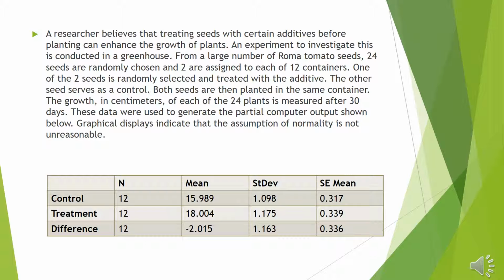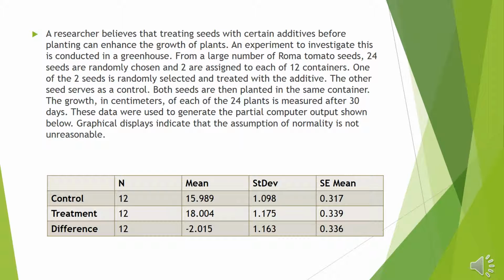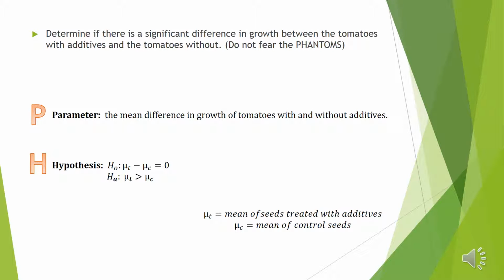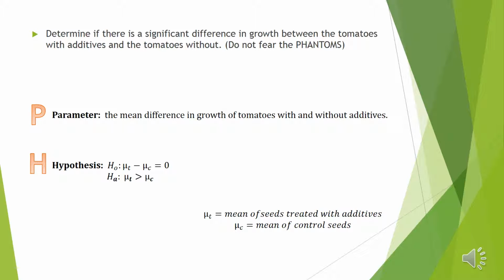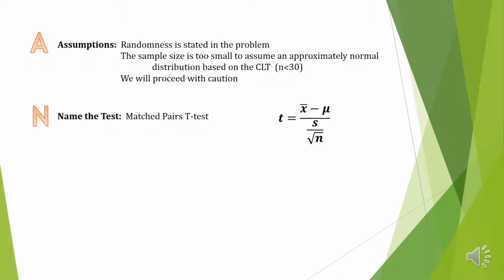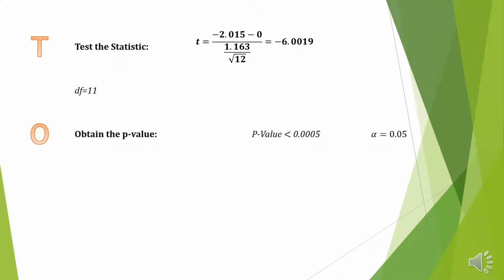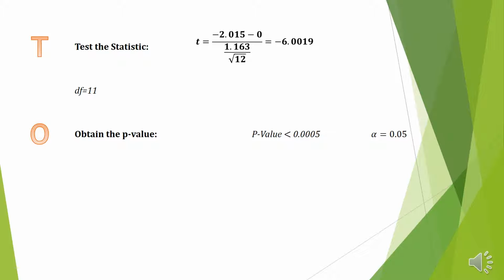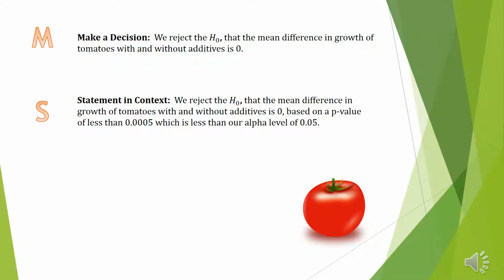Quideo 4 Chapter 9-11 Advanced